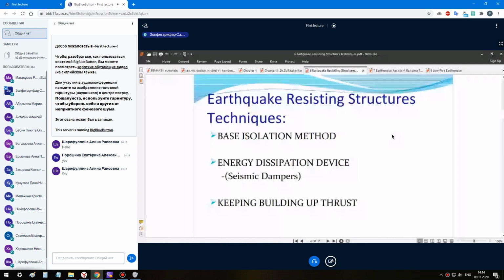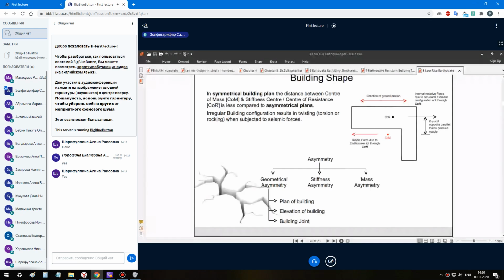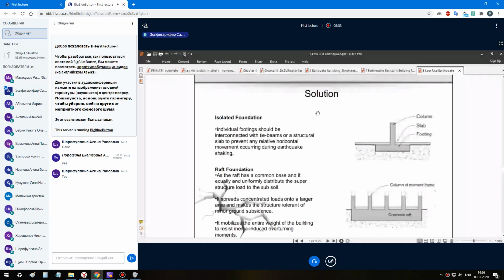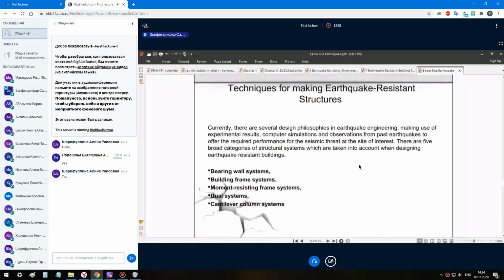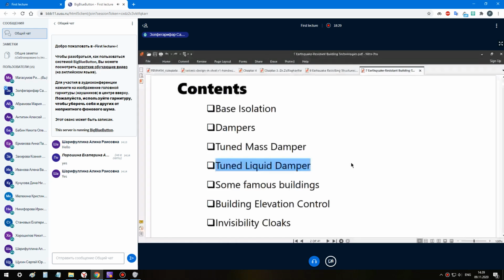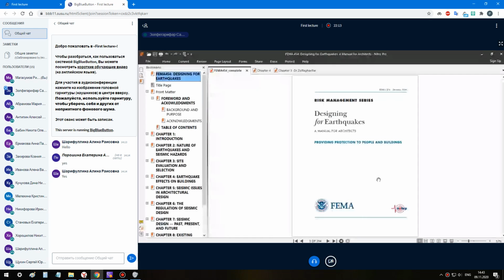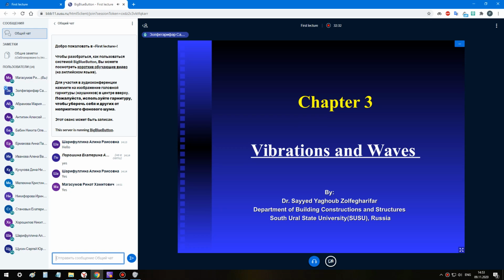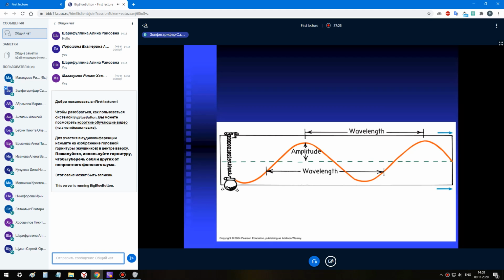Особые воздействия 09.11.2020